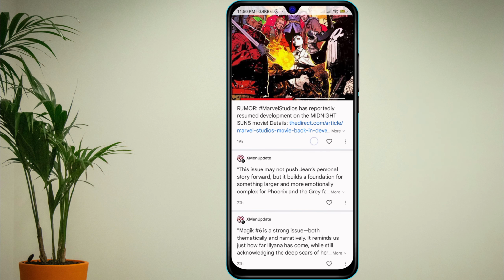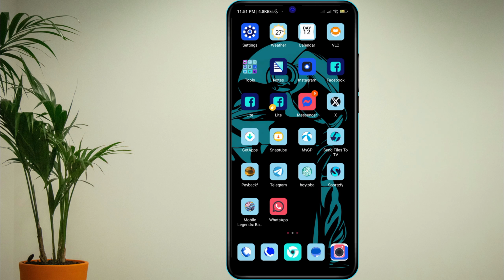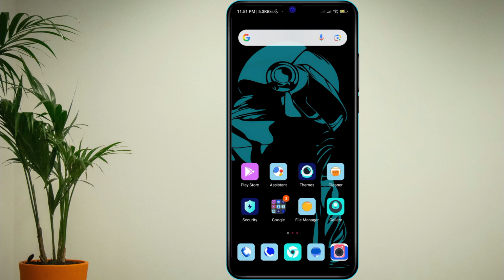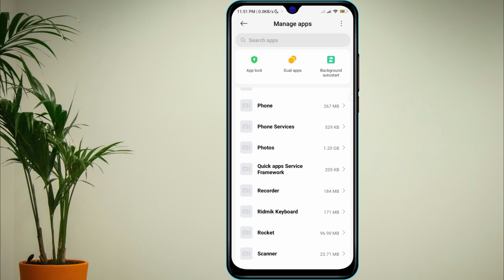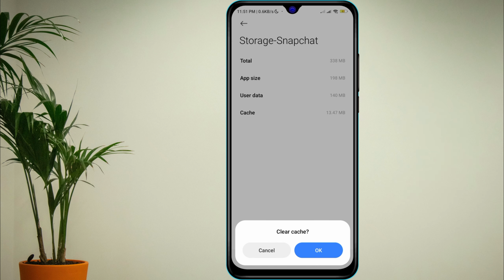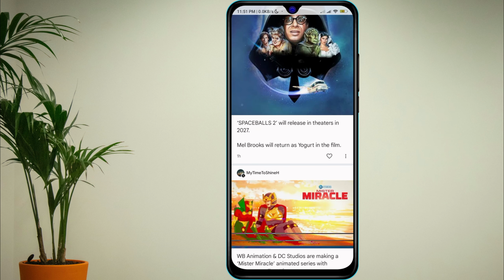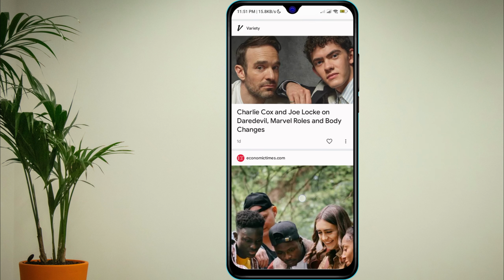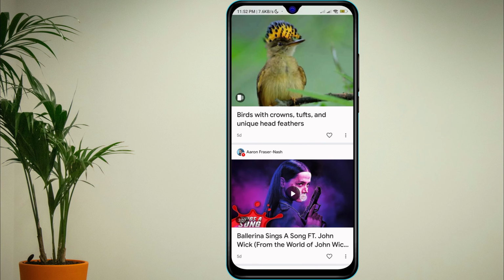How to Check Snapchat Server Status on Android | How to Know If Snapchat Is Down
Wondering if Snapchat is down or if there's a problem with your app? In this quick tutorial, you'll learn exactly how to check Snapchat server on Android. Whether you're seeing connection issues or Snapchat not working, this guide will help you determine the real cause—whether it's a local issue or a wider Snapchat outage.

If you’re asking is Snapchat down today or is Snapchat down right now, we’ll show you the most reliable way to check Snapchat status and get real-time updates on the Snapchat server status. No more guessing when Snapchat is not connecting to server—we walk you through a simple method for a fast Snapchat server check so you can know instantly.

Sometimes the issue is on your end, but often it’s a Snapchat server problem. That’s why it’s important to know how to check if Snapchat is down before spending time troubleshooting.